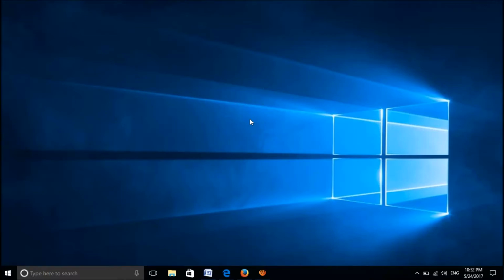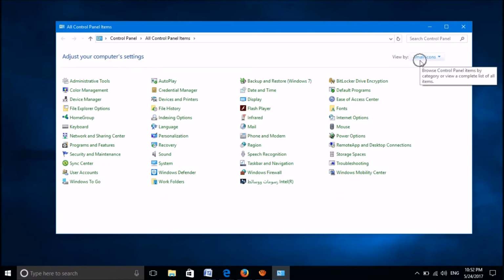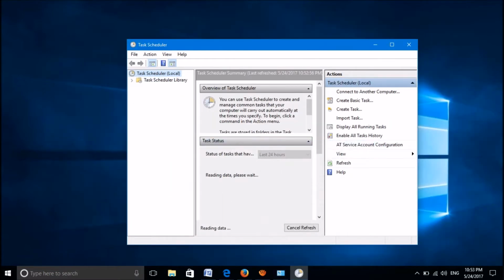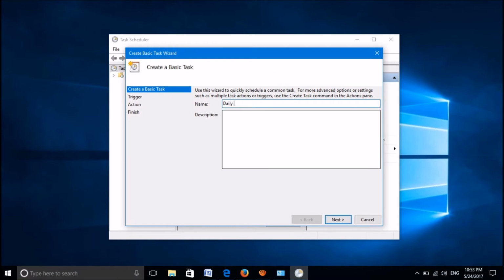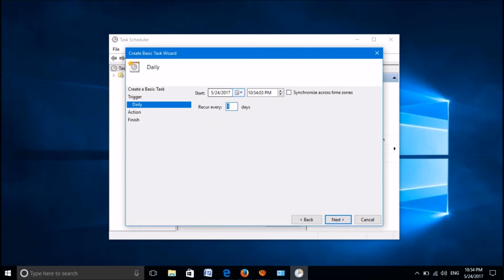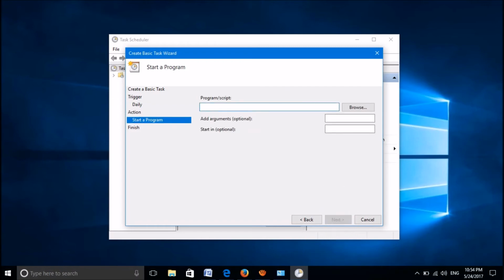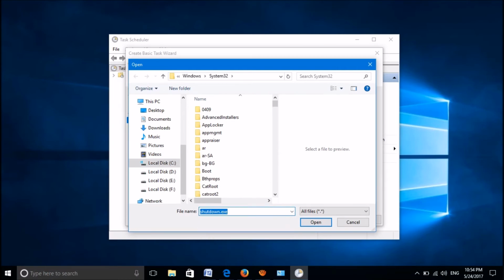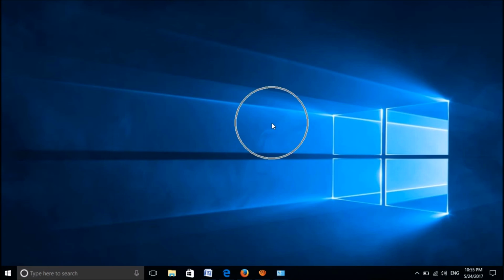How to schedule Automatic Shutdown daily in Windows 10 (Simple Steps)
To schedule Automatic Shutdown daily in Windows 10 , follow these steps:
Open control panel – click on ‘Administrative tools’- ‘Task Scheduler’ (You can open it by simply typing ‘Task Scheduler’ in the search bar) -  Click on ‘Action’ – ‘Create basic action..’ – Name the task – ‘Next’ – select the frequency of the task – ‘next’ – fix the starting date and time- ‘next’ – select ‘Start a program’ – ‘next’ – locate the shutdown.exe – ‘open’ – ‘next’ – ‘Finish’ . You have done it..!!
Please let’s know your experience with this video, like it if you are happy with it.
Thank you..!! Good Luck..!!!